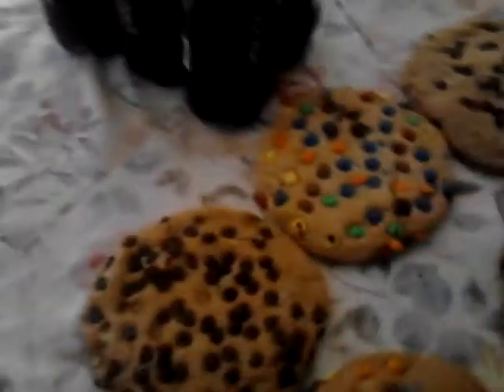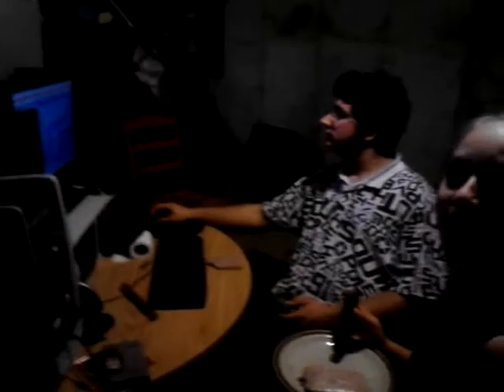My kids dungeon